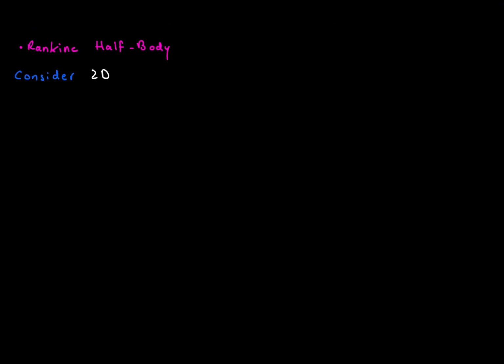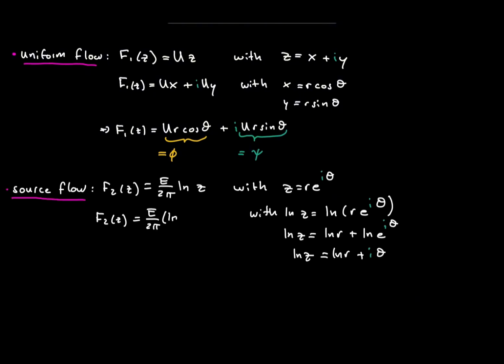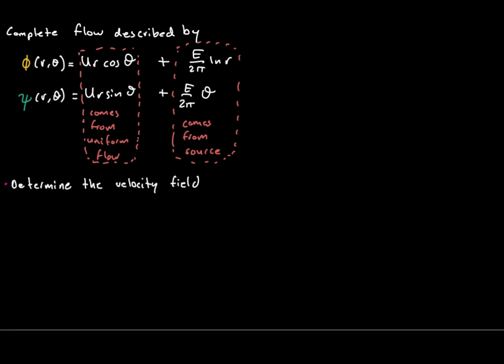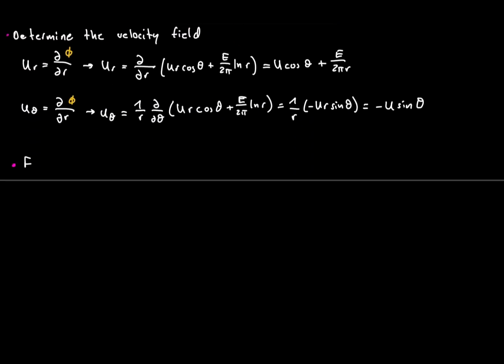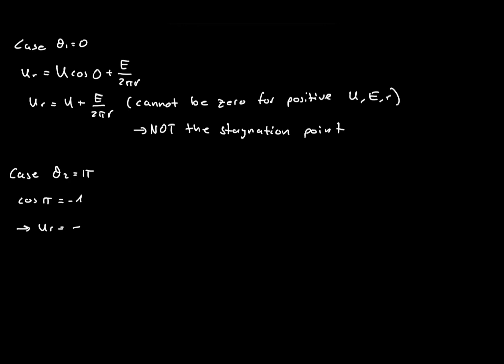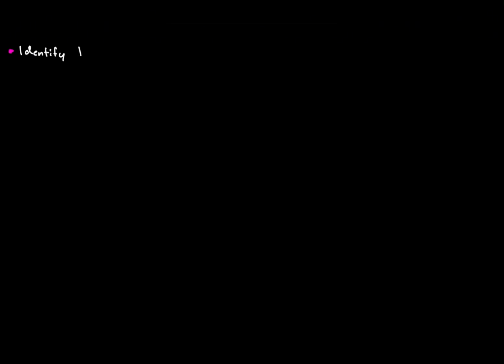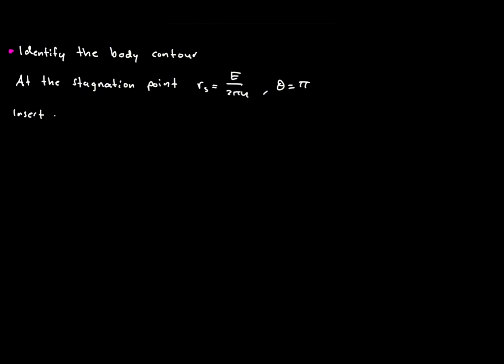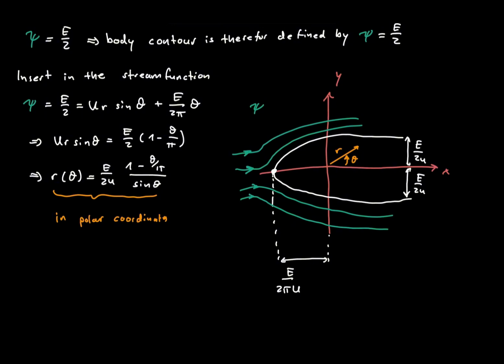Rankine Half-Body Explained | Advanced Fluid Dynamics Series, Part 13| FIT MecEng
In this episode, Prof. Gearfruit Orange from the F.I.T. Department of Mechanical Engineering solves the first true superposition problem in potential flow: combining a uniform flow with a source to form the Rankine half-body.

Starting from the known complex potentials, we construct the combined flow and derive the velocity potential, streamfunction, and velocity field in polar coordinates. We then locate the stagnation point by setting the velocity components to zero and determine its exact position.

The key insight comes next: the streamline passing through the stagnation point forms the contour of a body. By evaluating the streamfunction at this point, we obtain the equation that defines the shape of the Rankine half-body , a fundamental result in potential flow theory.

This example shows how simple flow solutions can be combined to create realistic flow patterns around objects. It marks the transition from abstract flow fields to flow modeling and body representation.

In the next episode, we extend this idea further by analyzing flows with different freestream orientations.